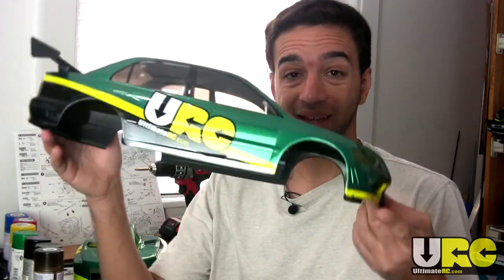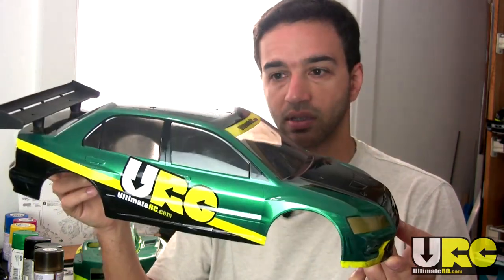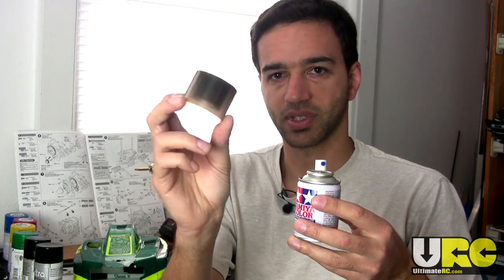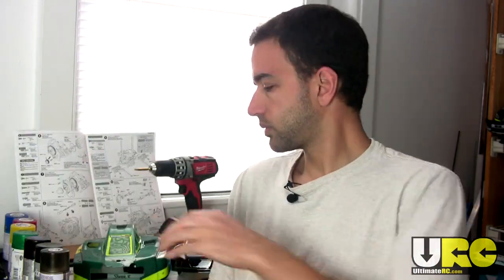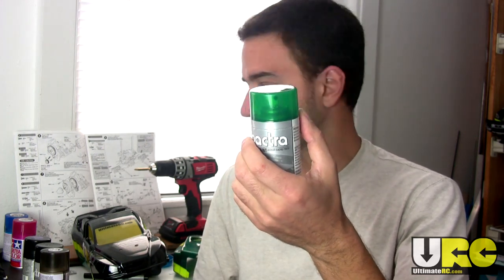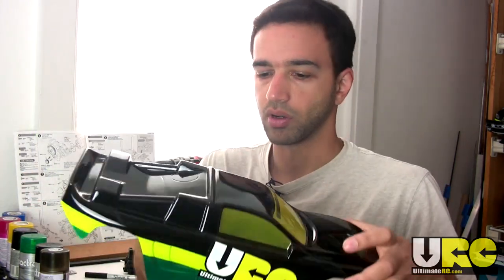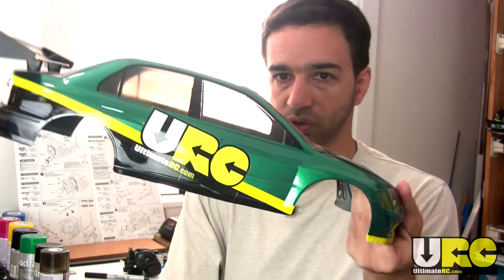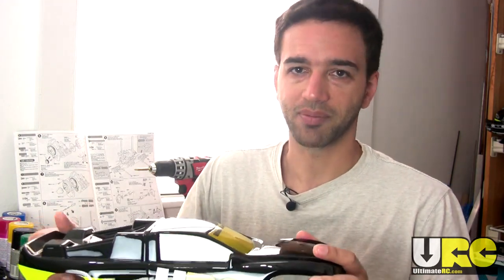RC Painting Tips: Window Tint